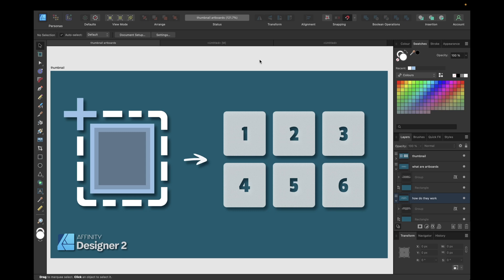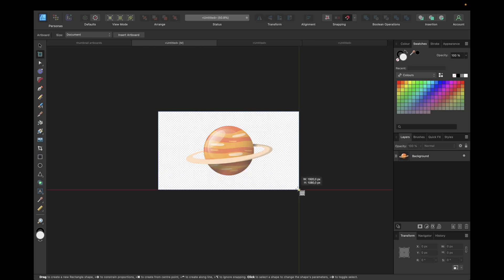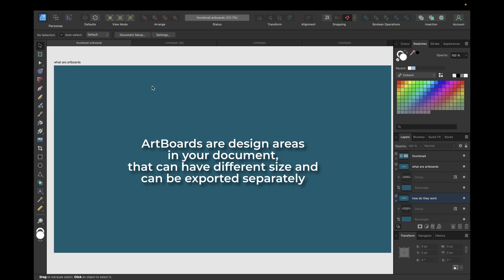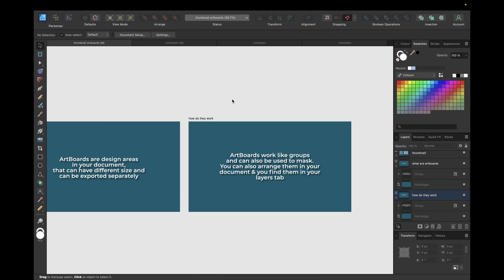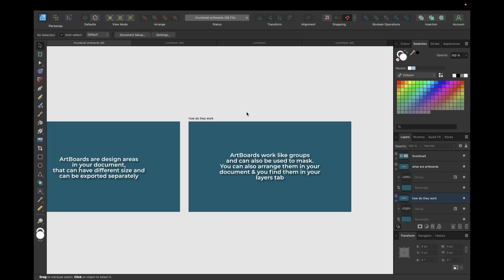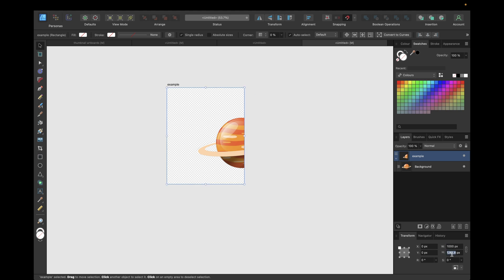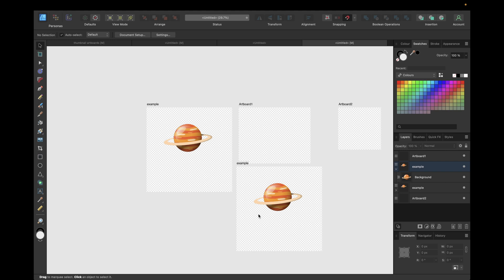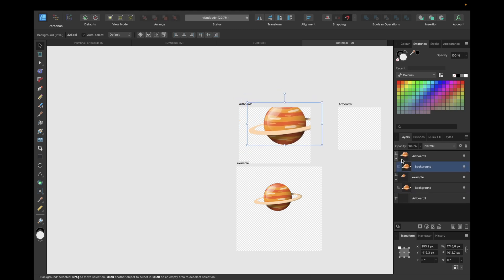Affinity Designer ArtBoard Tutorial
Today's tutorial is about artboards in affinity designer. Among other things you will learn to create a new, resize and use multiple artboards in affinity designer. Enjoyed watching?